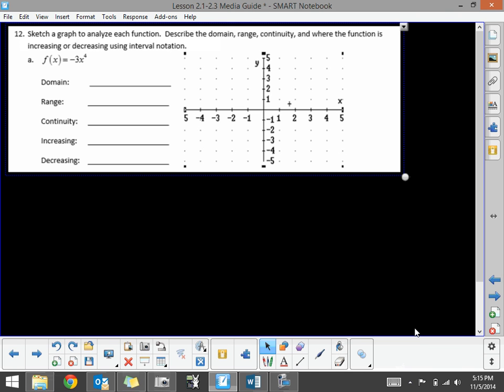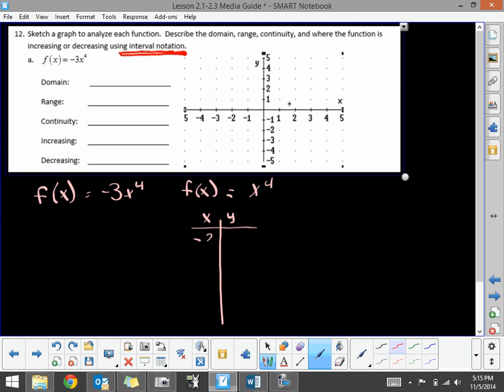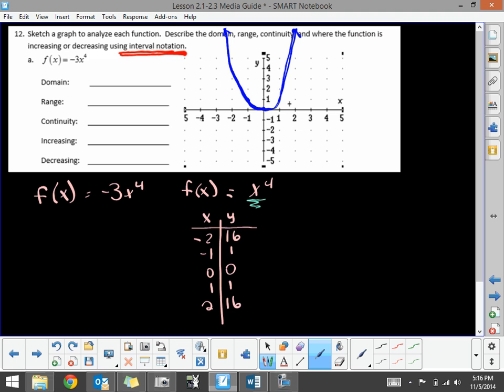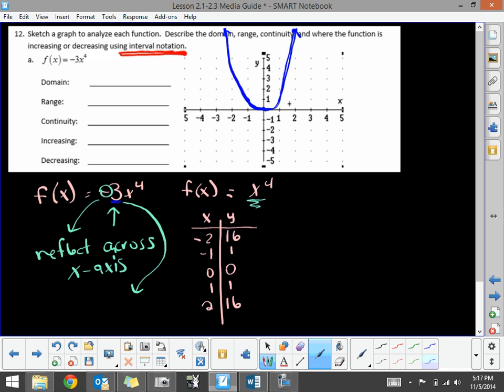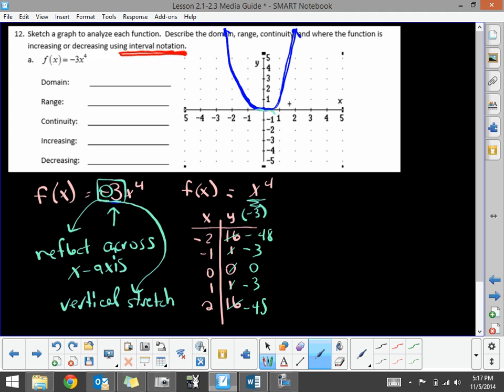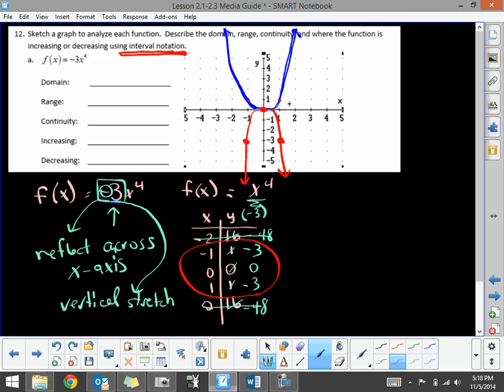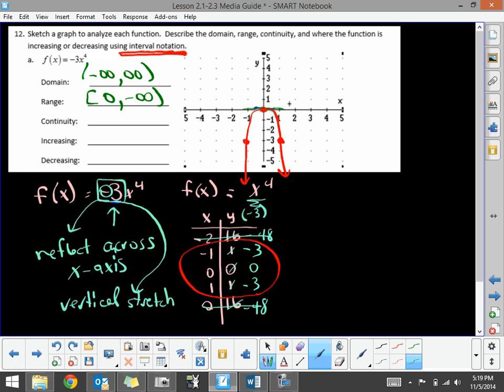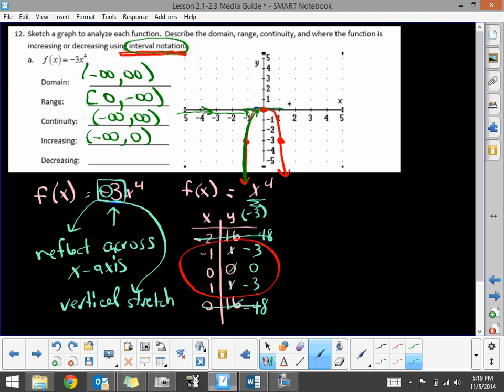Lesson 2 1 2 3 Q12a